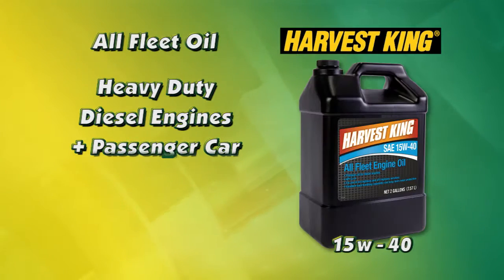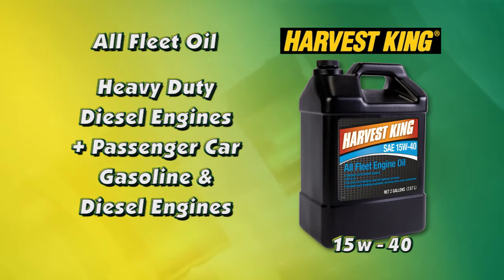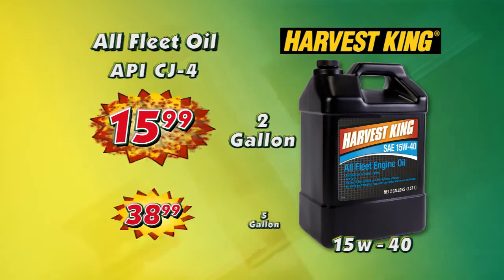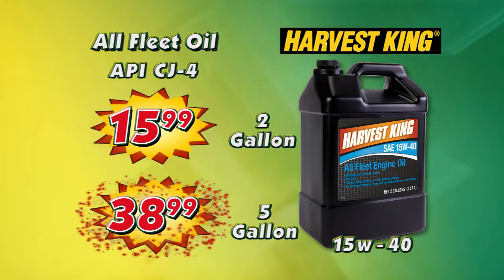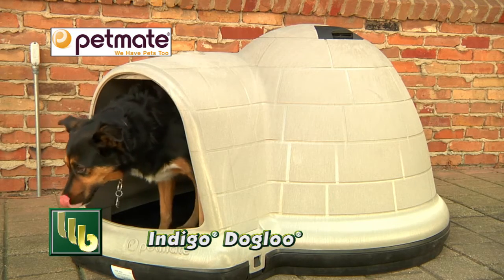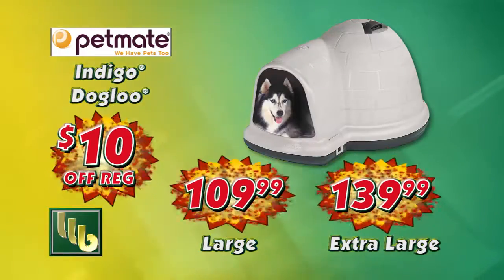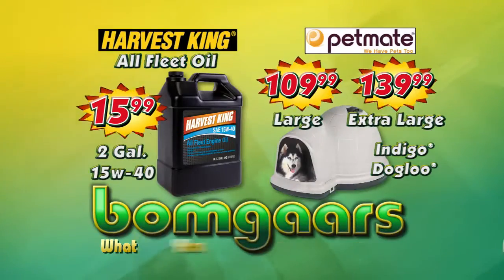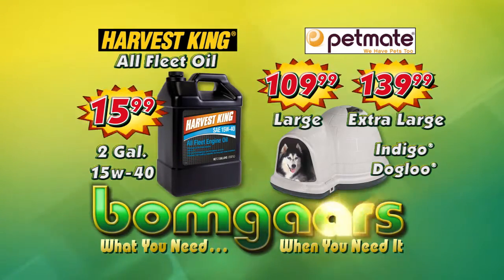2018 Bomgaars TV53 Harvest king & Petmate CVA-BOM-8533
Harvest King all fleet motor oil & Petmate Dogloo dog house